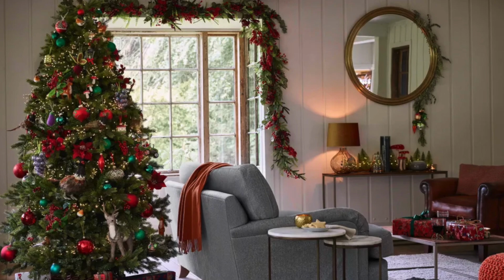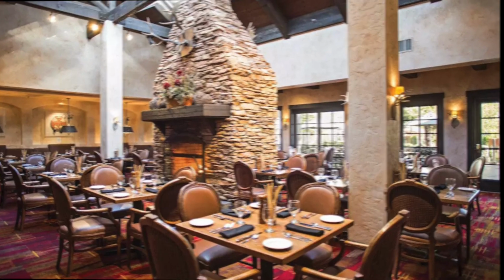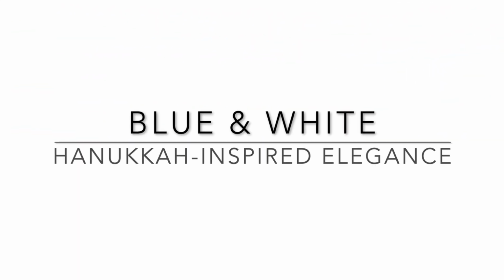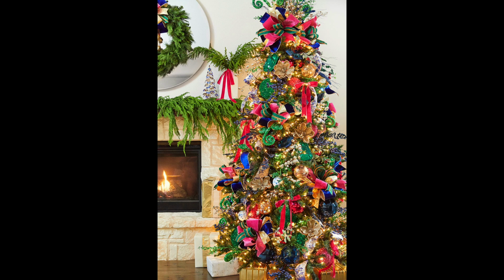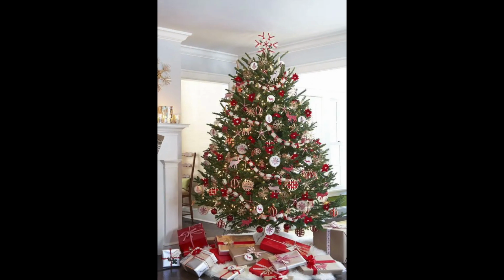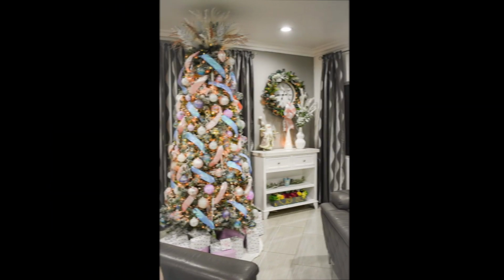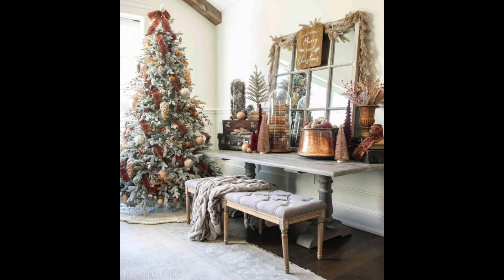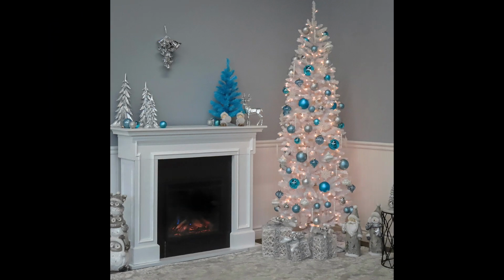Beautiful Christmas Color Palettes to Transform Your Holiday Home | Home Decor 101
Hi Friends!